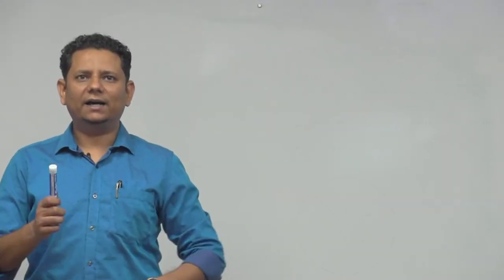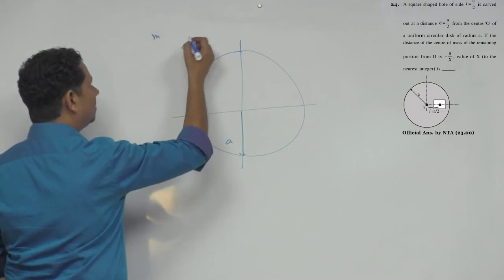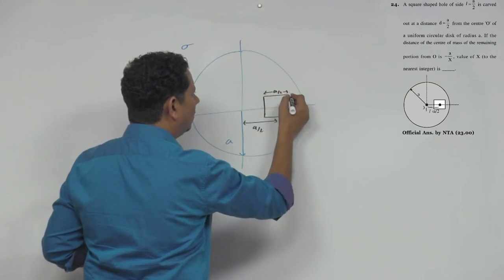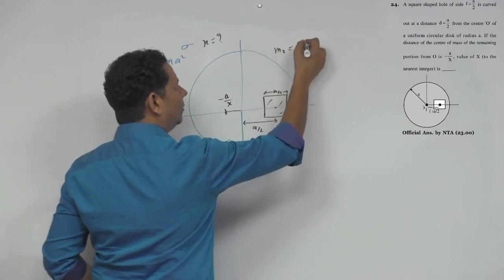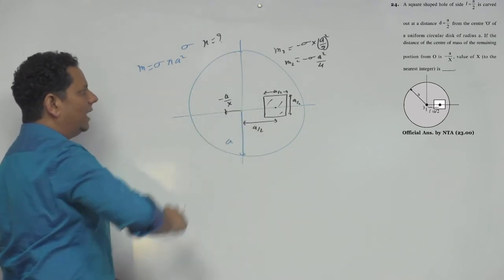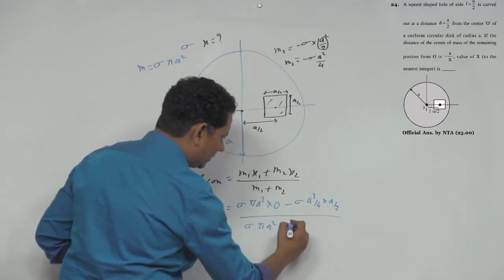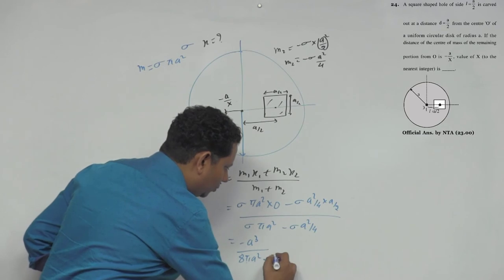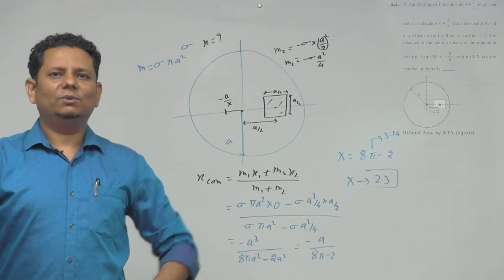A square shaped hole of side l=a/2 is carved out at a distance d=a/2 from the center 'O' of a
A square shaped hole of side l=a/2 is carved out at a distance d=a/2 from the center 'O' of a uniform circular disk of radius a.